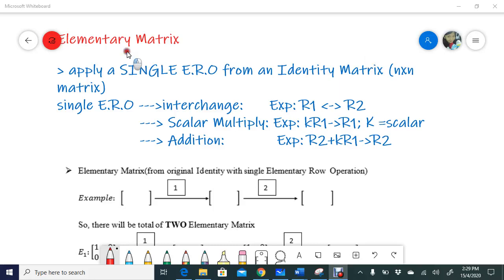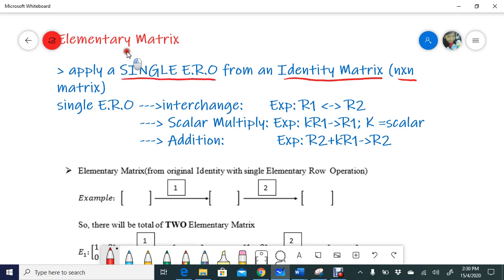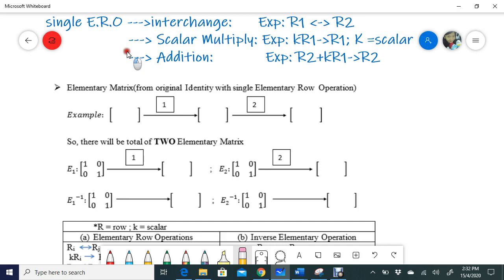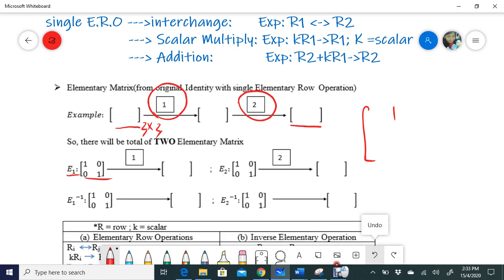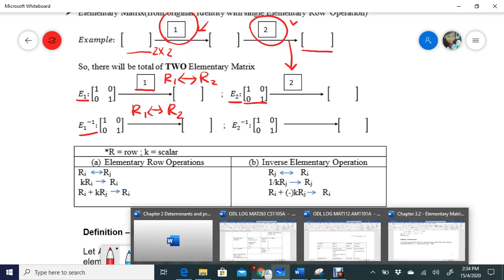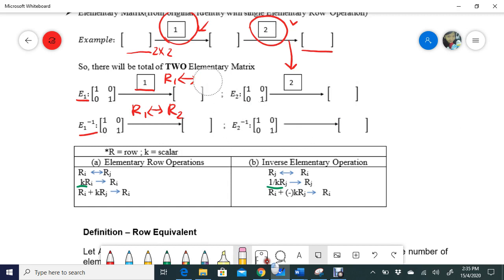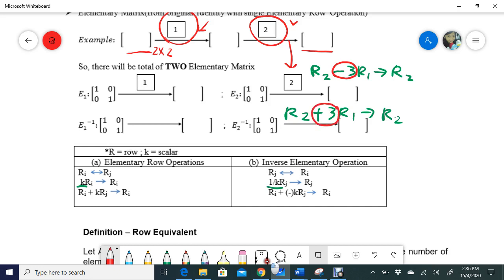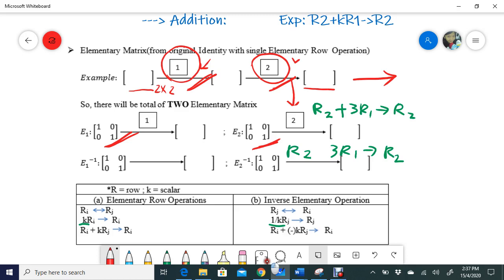MAT263 introduction on elementary matrix